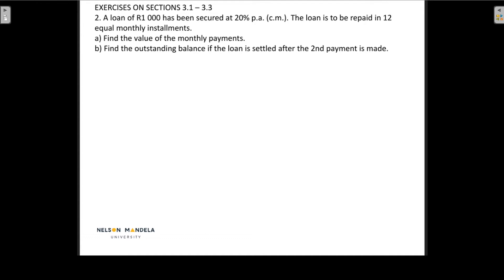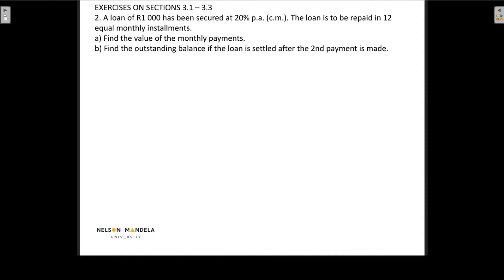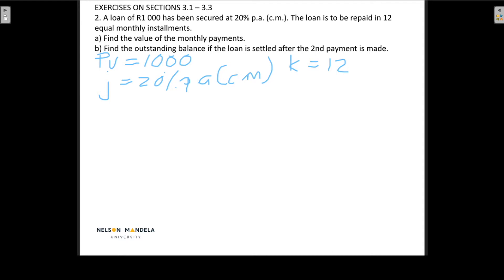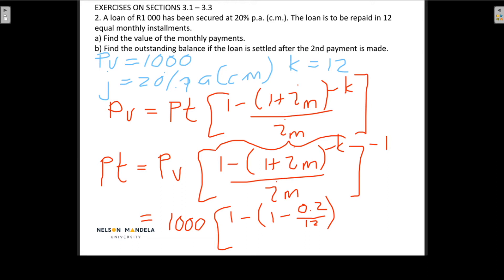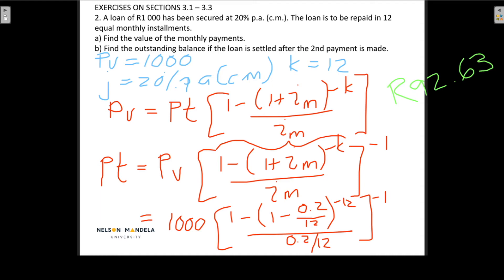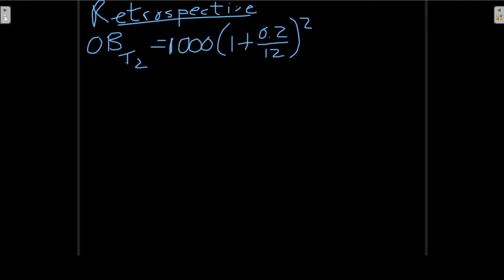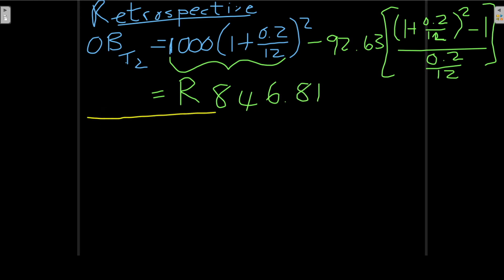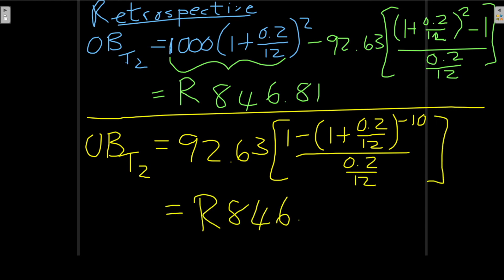STAV101 Lecture 8B Exercises on outstanding balance of a loan